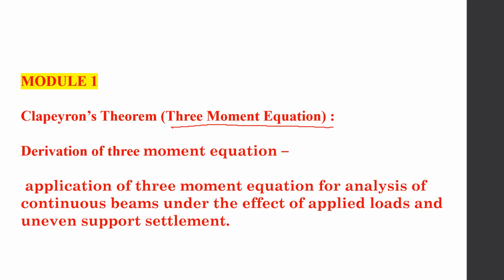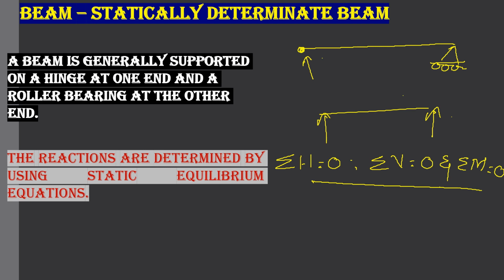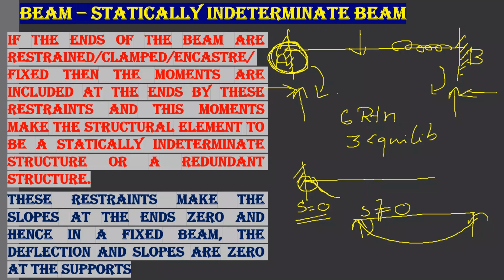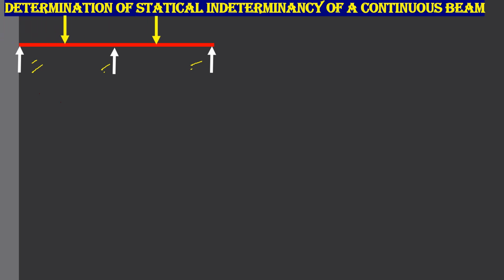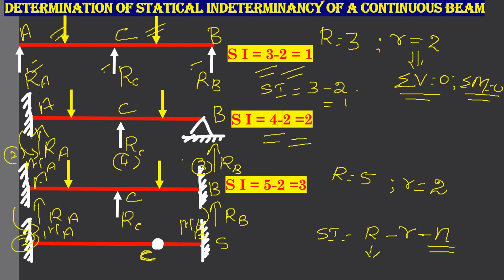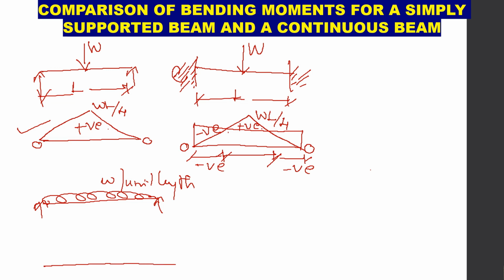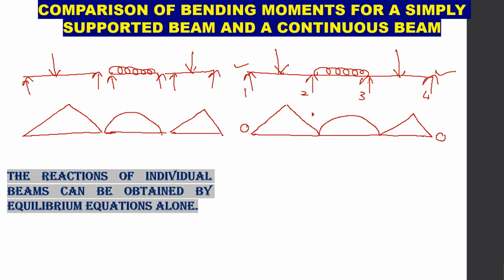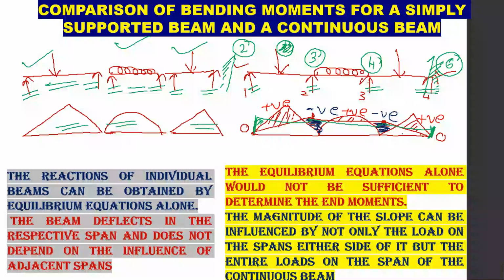CONTINUOUS BEAMS BENDING MOMENT STATICAL INDETERMINAN CE 303 STRUCTURAL ANALYSIS II MODULE 1 PART 1